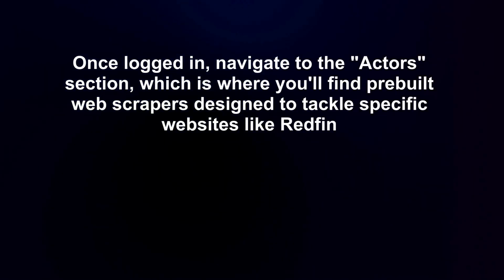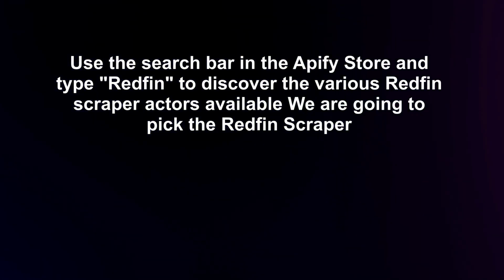How to Run Apify's Redfin Scrapers - GUIDE!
How to Run Apify's Redfin Scrapers explains how to use Apify's web scraping tools to extract data from Redfin, enabling users to gather information about properties, listings, and market trends for automated analysis and research purposes with efficient data retrieval.

00:00 Intro
00:04 Apify Account Creation
00:11 Navigating to Actors Section
00:15 Finding Redfin Scraper
00:19 Customizing Scraper
00:25 Running Scraper
00:28 Real-Time Data Extraction
00:32 Exporting Results
00:36 Data Analysis